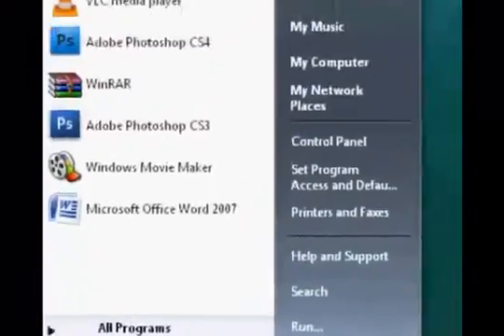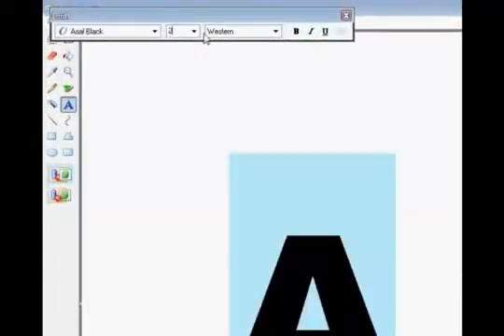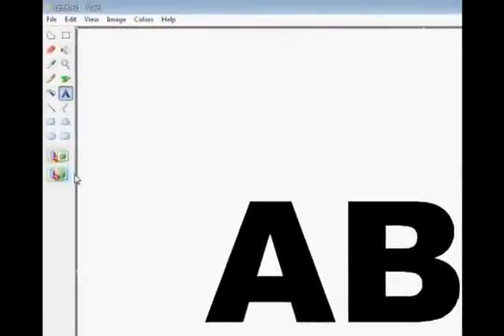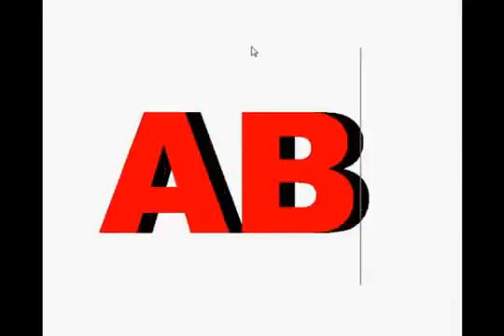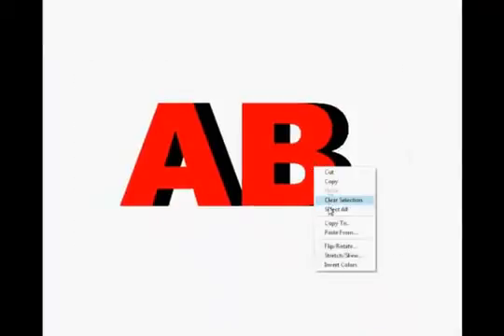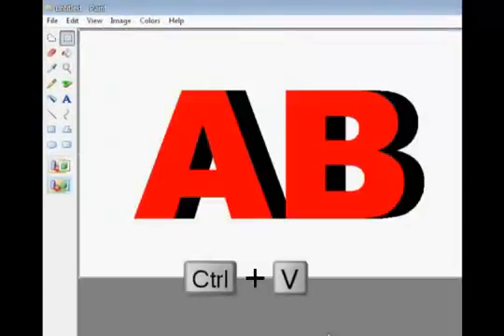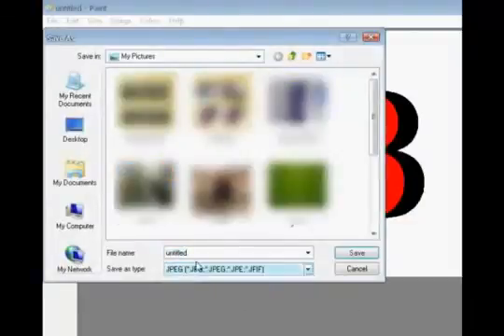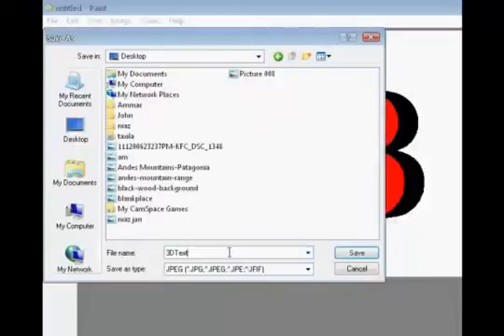Learn How to write 3D text in Paint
Learn how to draw 3D text in paint.Complete step by step tutorial.Draw 3D letters in paint.